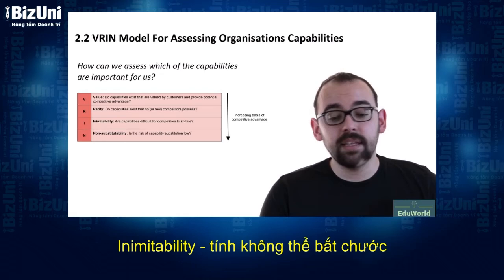[Trailer] Chiến Lược Kinh Doanh (GV: Robert Barcik)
Chuyên đề: CHIẾN LƯỢC KINH DOANH
Giảng viên: Robert Barcik
Giá trị khóa học;
- Với hơn 30 chủ đề và 4 giờ học, khóa học cung cấp kiến thức về chiến lược kinh doanh, với 5 phần chính: Môi trường cạnh tranh, Năng lực Chiến lược, Chiến lược kinh doanh, Chiến lược cấp công ty, Sáng tạo.
- Khóa học giúp học viên hiểu rõ về chiến lược kinh doanh, hiểu được lý do thành công và thất bại của các doanh nghiệp.
- Khóa học trang bị tư duy chiến lược, và giúp học viên có cơ sở để đưa ra những quyết định về chiến lược kinh doanh.

Đối tượng khóa học:
- Khóa học dành cho cho đối tượng: chủ doanh nghiệp, Startup, Giám đốc điều hành, Cấp quản lý, Sinh viên ngành quản tri kinh doanh.

Mục tiêu khóa học:
- Hiểu rõ, chi tiết về chiến lược kinh doanh với 5 nhóm kiến thức chính: Môi trường cạnh tranh, Năng lực chiến lược, Chiến lược kinh doanh, Chiến lược cấp công ty, Sáng tạo.
- Xây dựng, điều chỉnh chiến lược kinh doanh phù hợp, hiệu quả cho doanh nghiệp, startup của mình.
- Phát triển, nâng tầm tư duy chiến lược, tư duy quản trị.